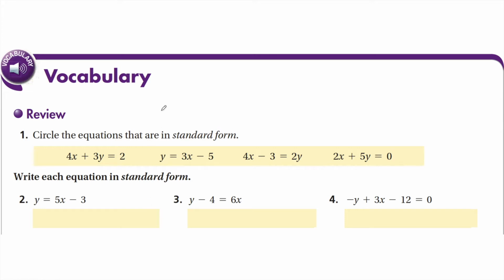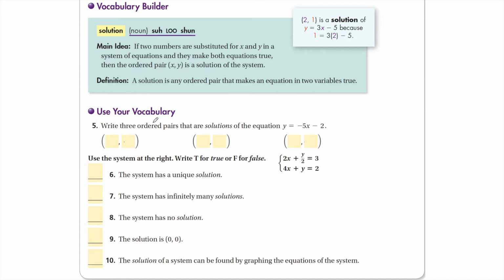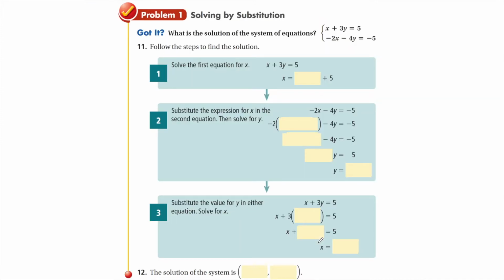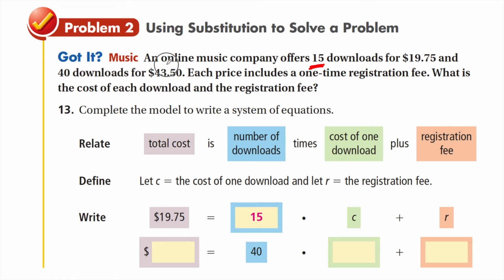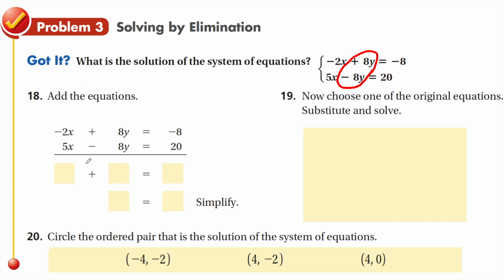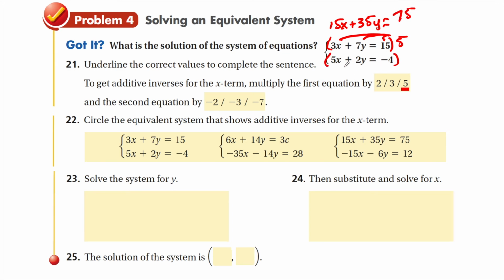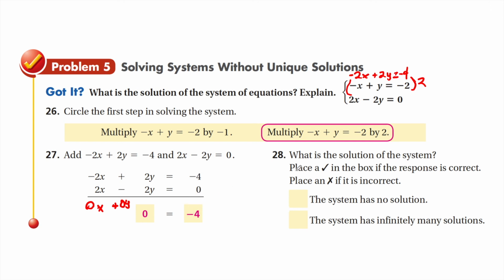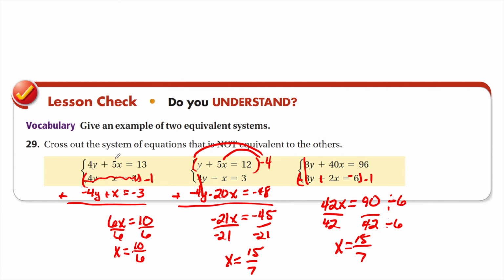3-2 Solving Systems Algebraically